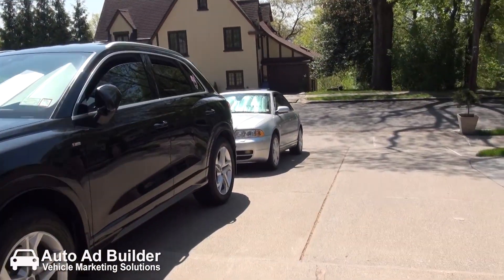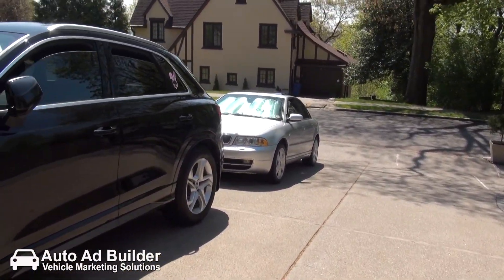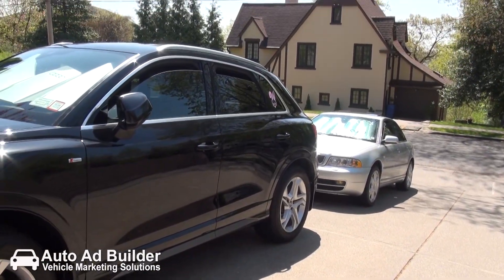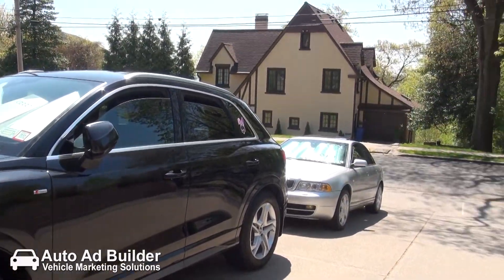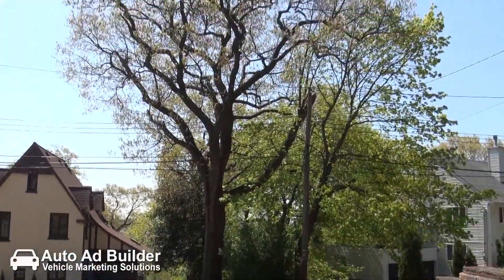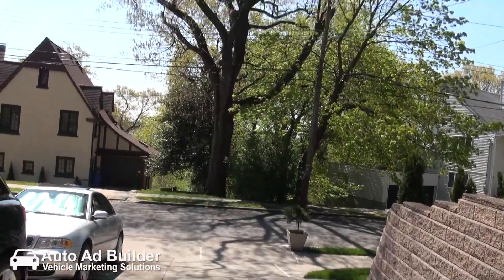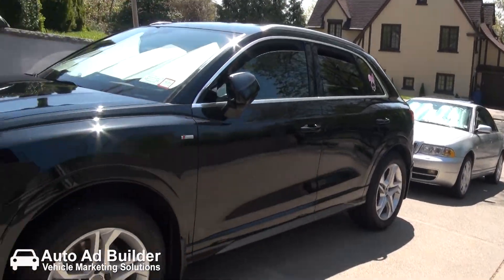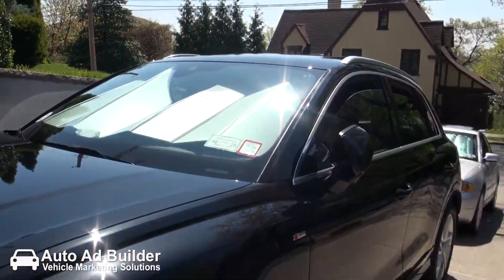Audi Owner OCD: Must Use Sunshades Every Time It’s Parked in the Sun!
In this lighthearted video, we explore the obsessive habits of an Audi owner who must use sunshades whenever parking in the sun. From protecting the interior to preventing dashboard fade, we dive into the reasoning behind this quirky behavior and how it reflects the ultimate commitment to preserving a car's pristine condition. Whether you’re an Audi owner with similar tendencies or just enjoy watching some car-related quirks, this video will resonate with all the perfectionists out there.